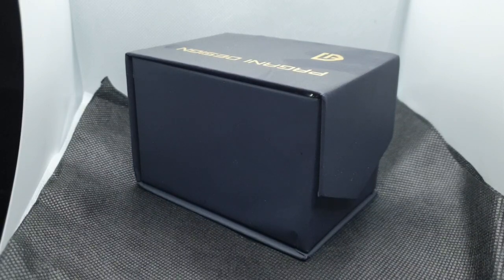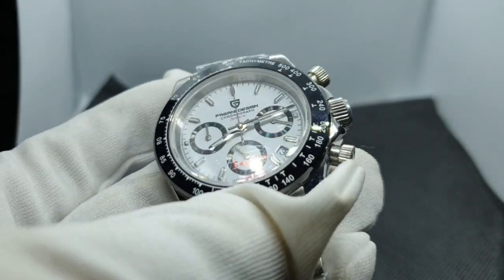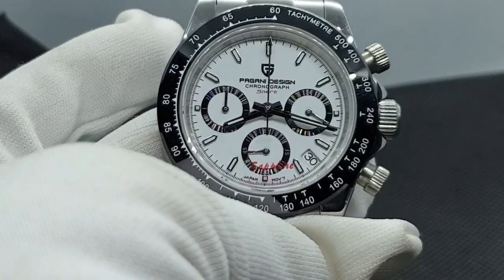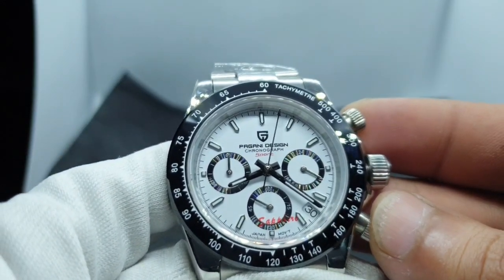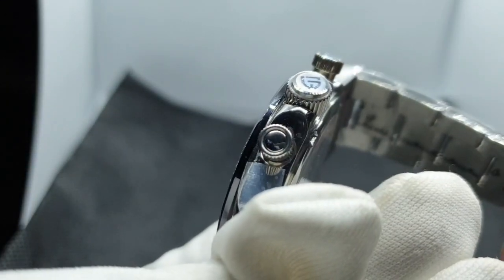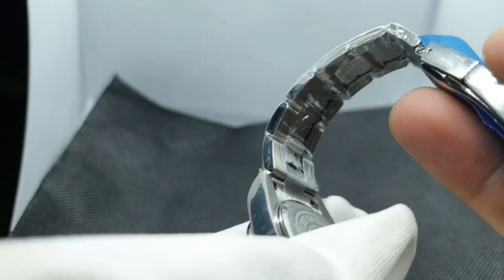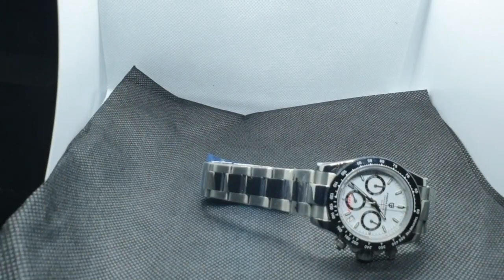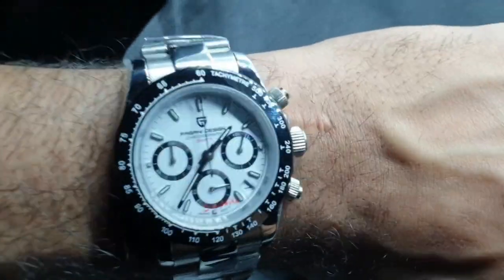Pagani Design PD1644 Daytona Homage Review | The Watcher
Thank you for tuning into another review. I ordered the pagani design Daytona after I bought the Parnis Daytona. Very interesting watch and very well built.

Link to store below:
Aliexpress ￡55.93 84%OFF | PAGANI DESIGN 2019 Brand Men Sports Quartz Watch Luxury Men Waterproof WristWatch New Fashion Casual Men Watch relogio masculino